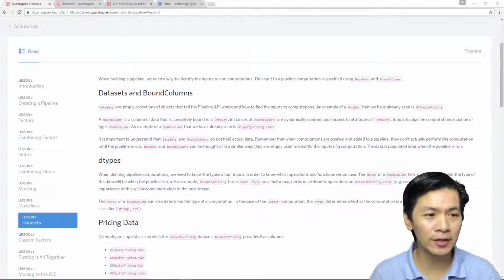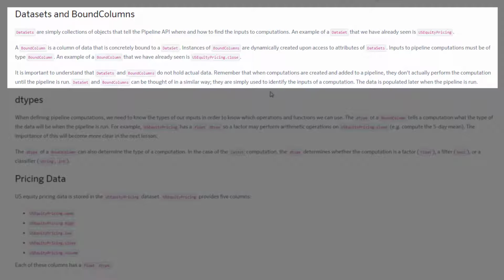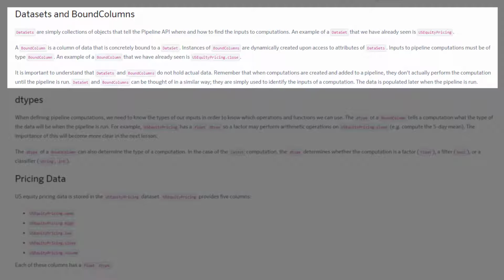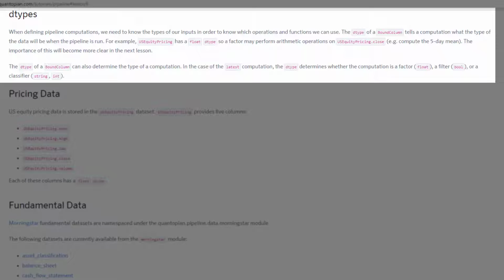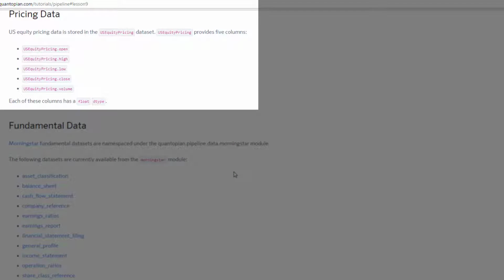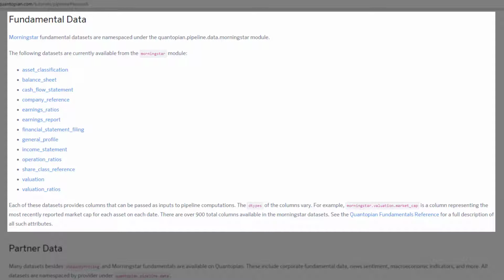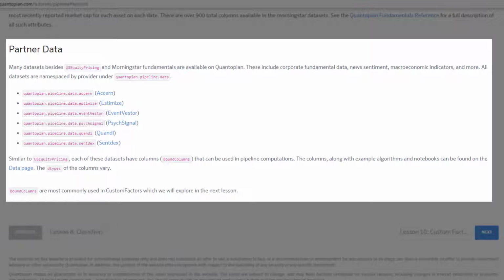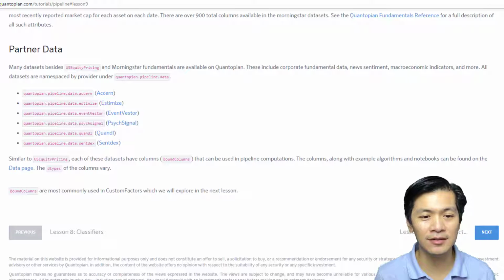Quantopian Pipeline Lesson 9: Datasets